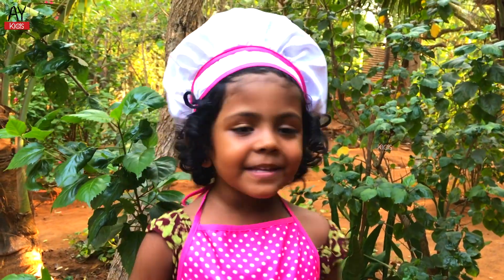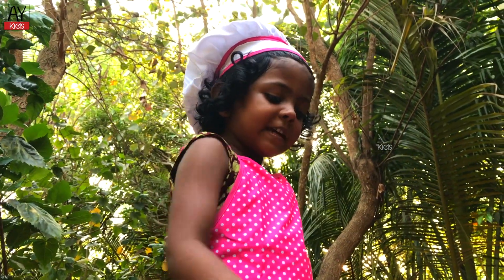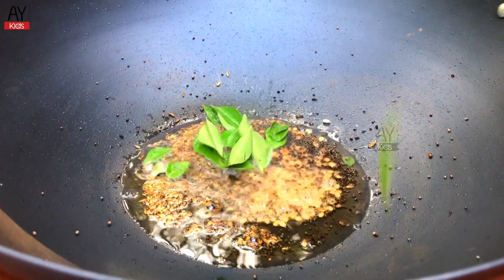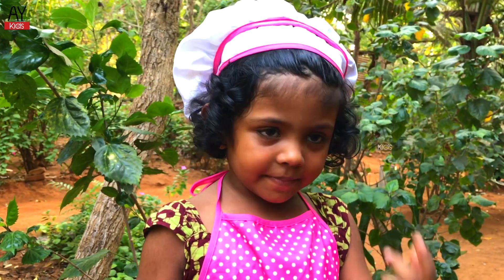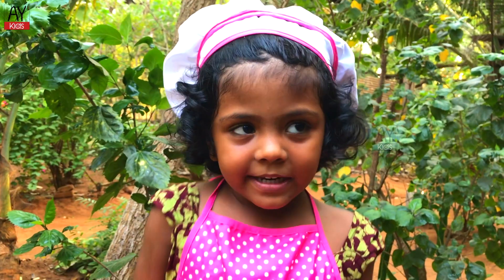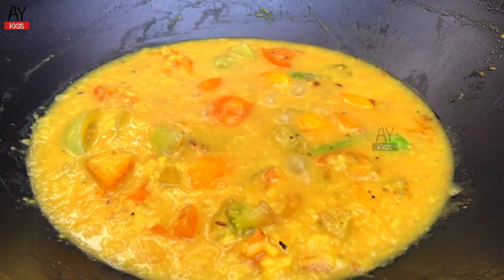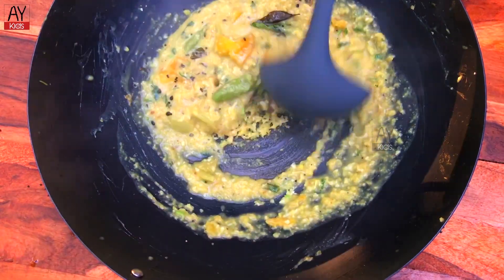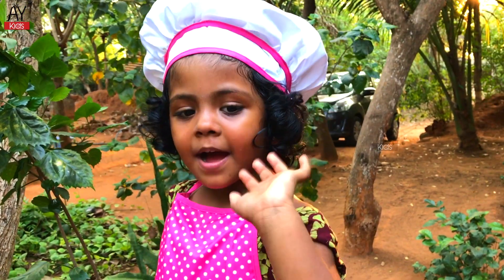Nemo's Kitchen | RAW TOMATO CURRY | tomatodhalfry pachathakkalikootu | Naughty Nemo | Little Chef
Hi everyone!!
In this lockdown period, the little chef presents you a super delicious dish..
Try out and enjoy with chapathi, poori, rice, idly or dosa..
But let your experiments grow..
Watch, Share and take care..

-Lovingly,
Naughty Nemo ❤️

Video : AYStudios
Video owned : AYKids